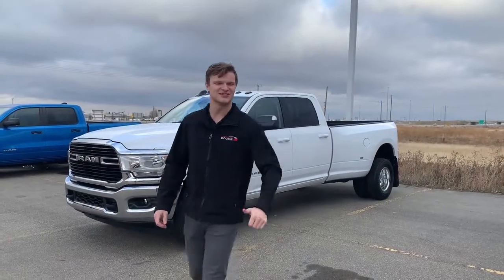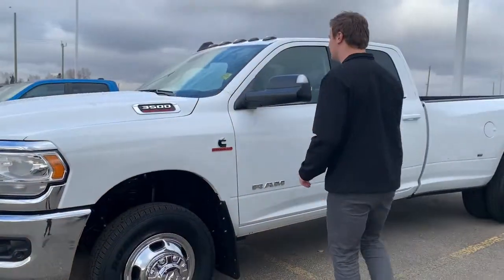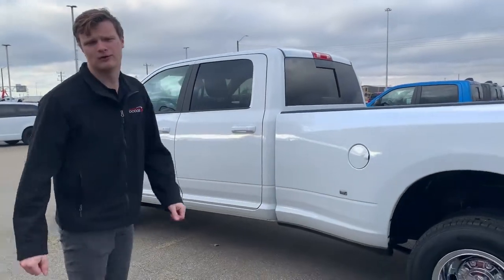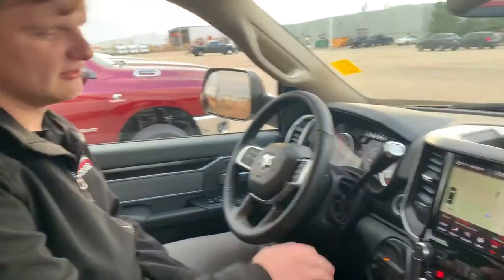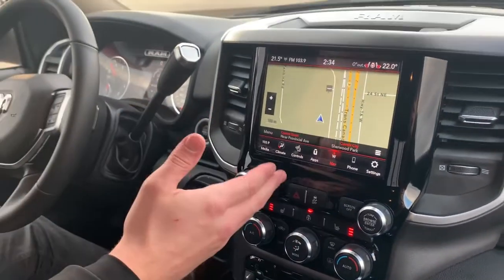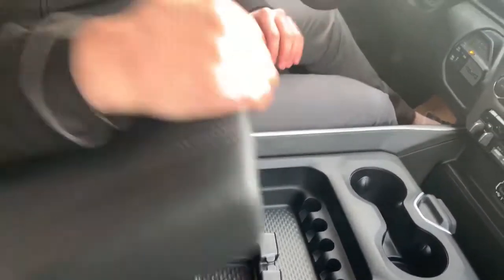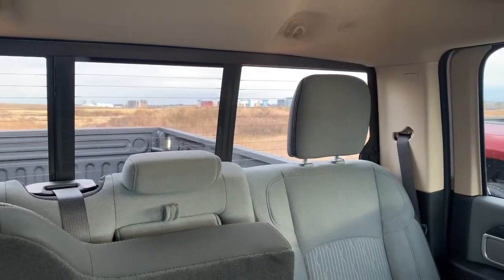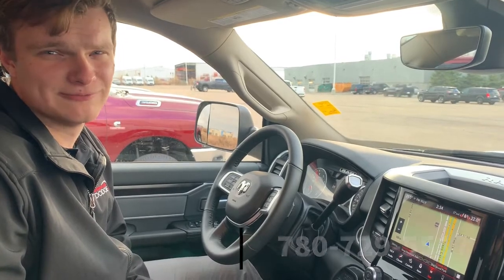2020 Ram 3500 Big Horn - Stock # LR39686 | Sherwood Dodge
Check out this 2020 Ram 3500 Big Horn Crew Cab available here at Sherwood Dodge! This Dually has an 8' Box, 6-Speed Aisin HD Automatic Transmission, Heated Seats/Steering Wheel, 5th Wheel/Gooseneck Towing Prep, Alpine Speakers W/Subwoofer, Blind-Spot, Remote Start & MORE!

Stock # LR39686

Sherwood Dodge
230 Provincial Avenue
Sherwood Park, AB
T8H 0E1
Canada